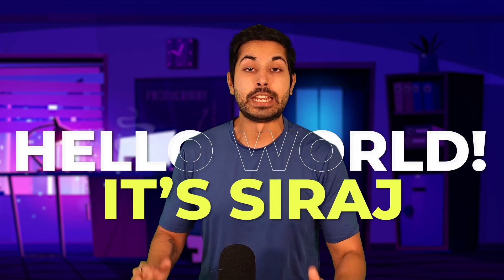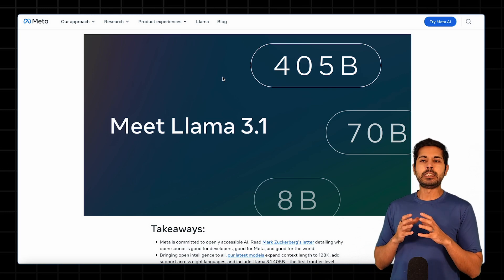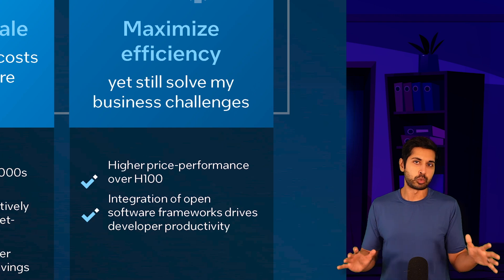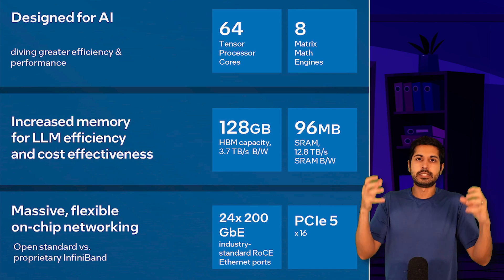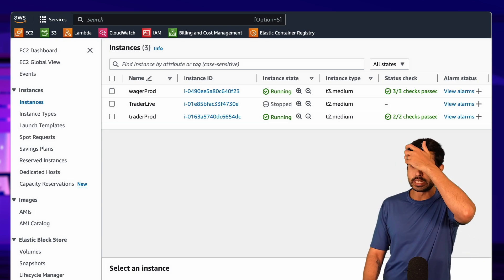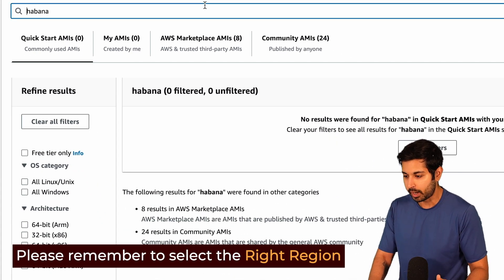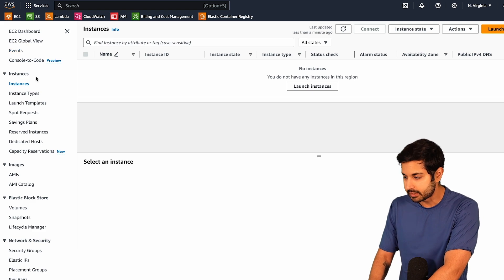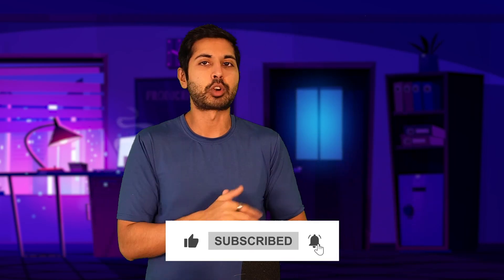Why NVIDIA is Terrified of This New AI Chip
NVIDIA's dominance in the AI chip market might finally be challenged—and it's all thanks to Intel's new Gaudi® line. In this video, we dive into the capabilities of Gaudi® 2 and explore what makes it a formidable contender against NVIDIA's GPUs. We’re also looking into the future with Intel’s Gaudi® 3 and Xeon® 6 announcements. What does this mean for the AI chip landscape, and how will NVIDIA respond? Join me as we explore Intel's game-changing advancements and the potential shift they could bring to AI research and hardware diversity. Thank you Intel for sponsoring this video, I'm happy to be an Intel Ambassador.

Intel on AWS: